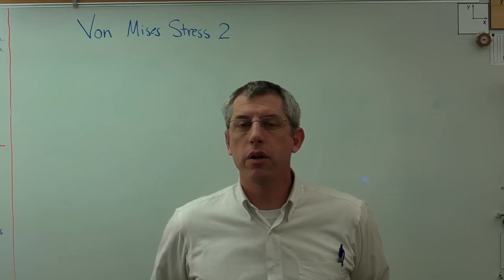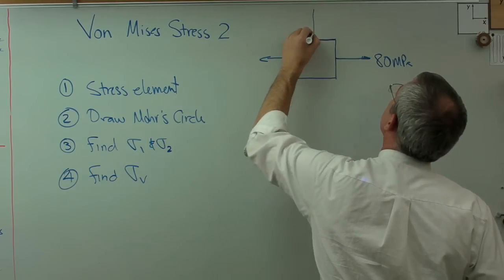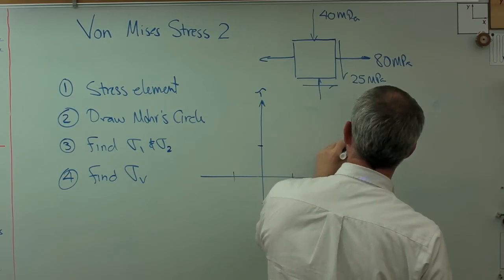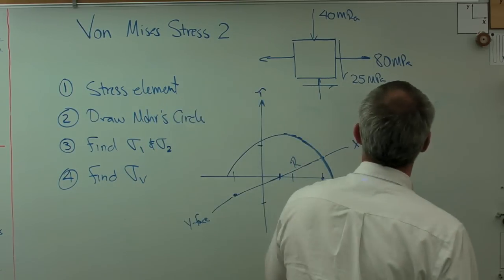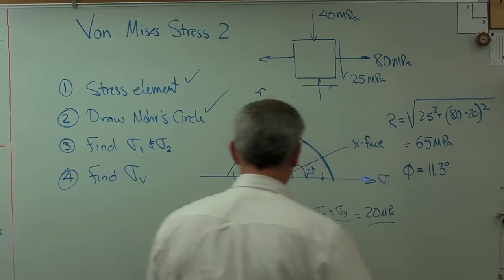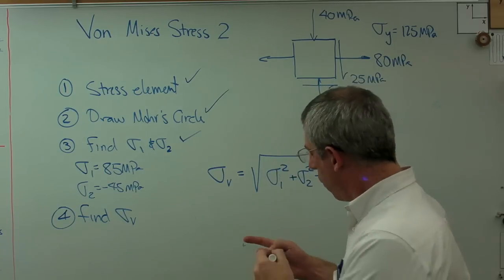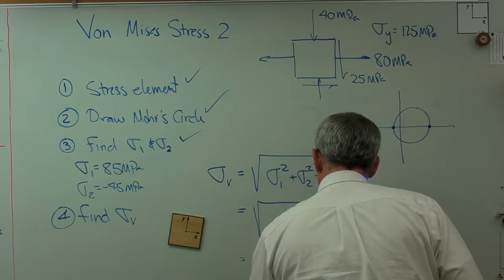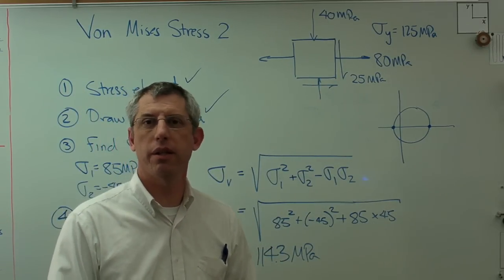Von Mises 2 - Brain Waves.avi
Here's an example of how to calculate Von Mises stress starting with a stress element.  I start by drawing Mohr's circle and finding the principal stresses.  Then I use those principal stresses to calculate Von Mises stress.